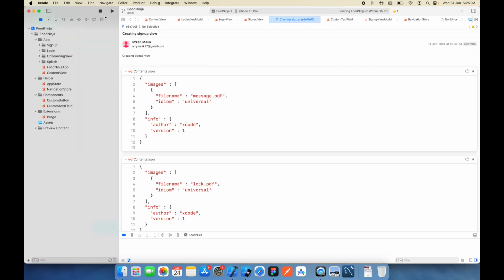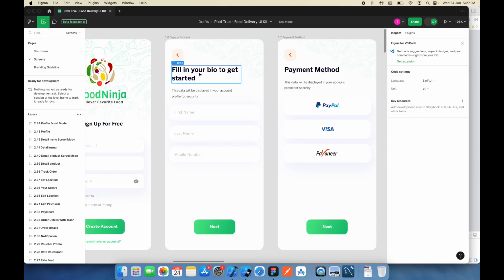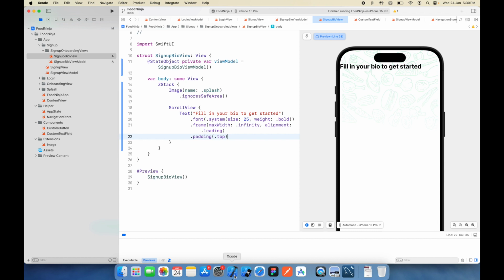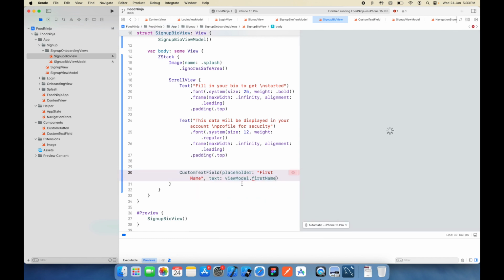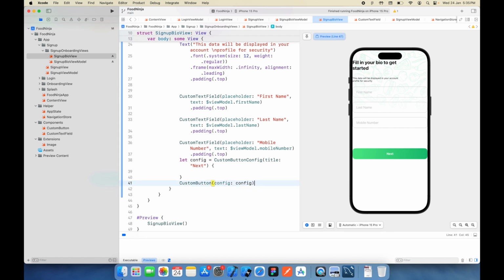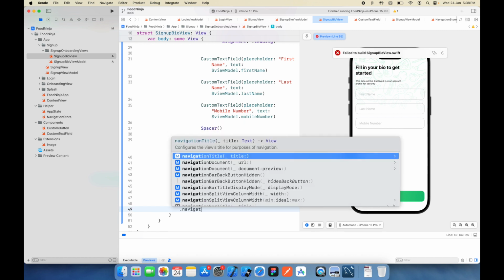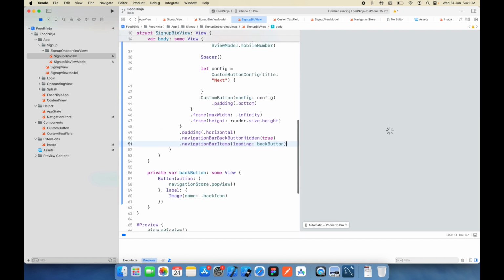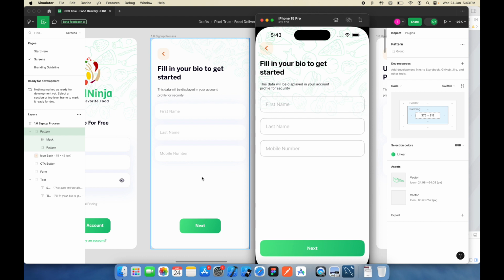Signup Onboarding - Creating Bio View in SwiftUI || 2024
In this video, we will create signup onboarding pages using swiftui, specifically Bio View. yYou'll learn how to arrange different elements using VStack, HStack & ZStack, also how you can add elements on scroll view. Do not skip and watch till the end, don't miss anything.

If you're new on my channel & getting knowledge and value from my videos, Please do LIKE & click on SUBSCRIBE button, also hit the BELL icon to get notified whenever I post new tutorials.